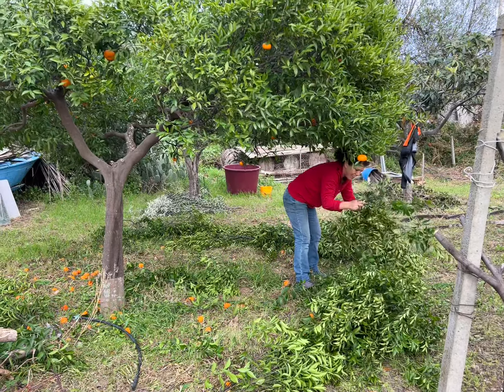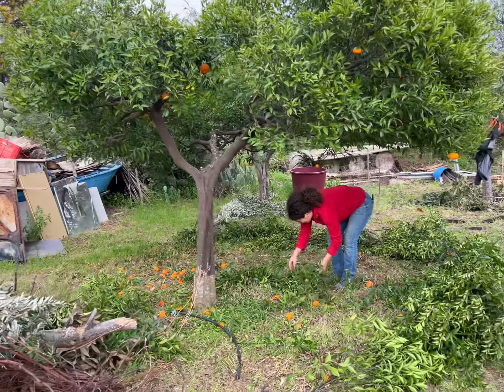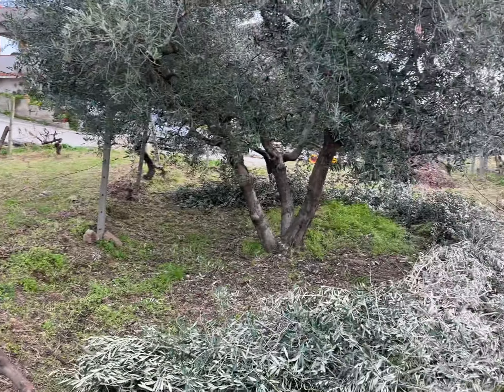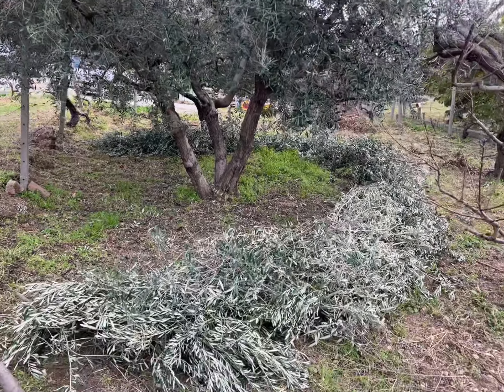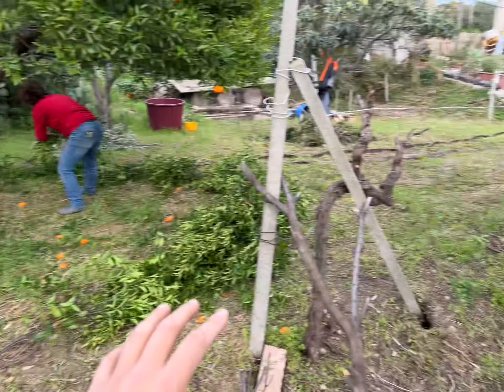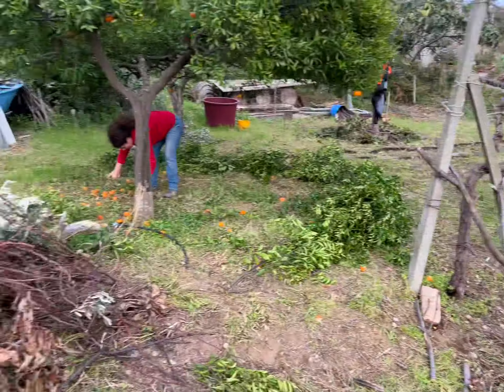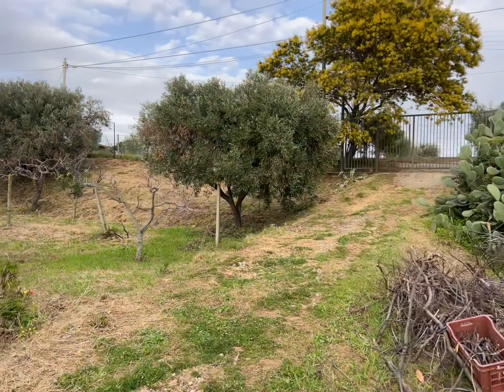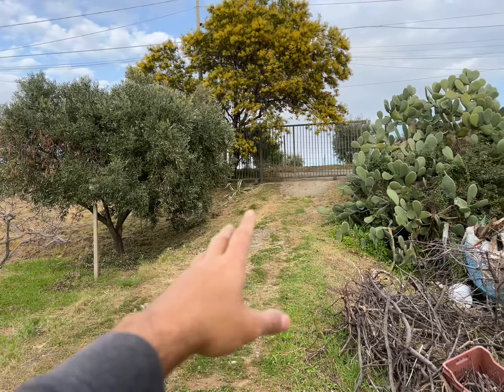Making a raised step around trees for easier access to tall fruit.